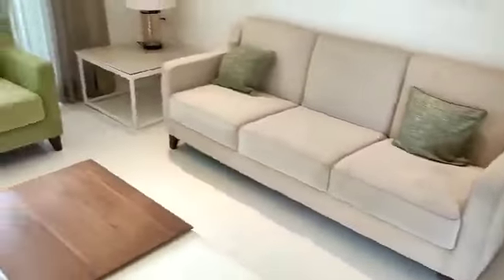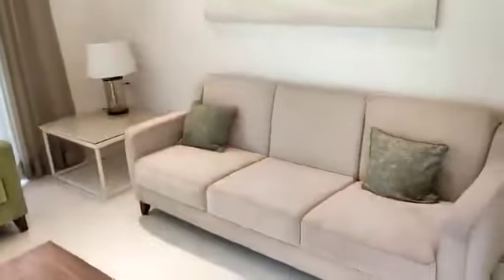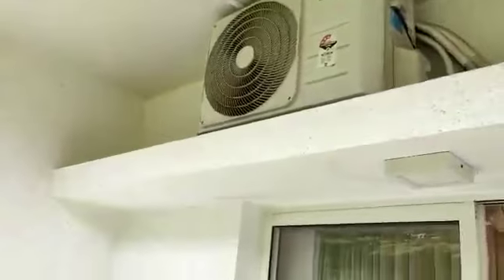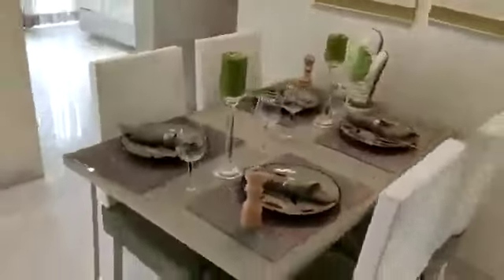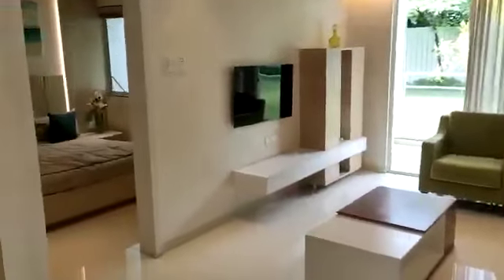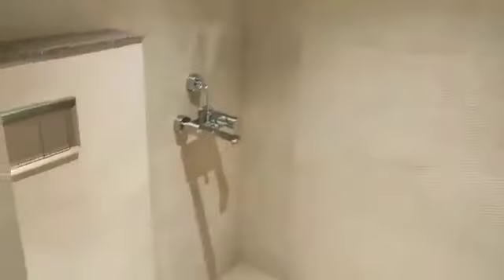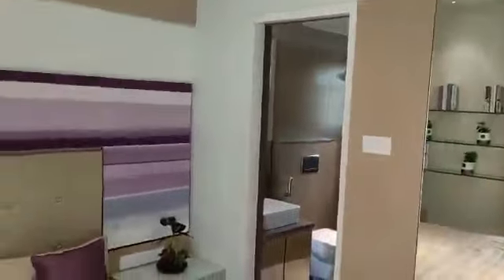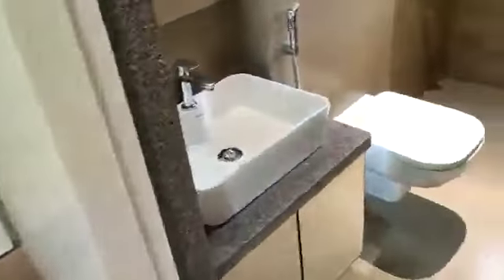BEST PLACES TO INVEST IN PUNE | 2BHK TATHAWADE |PAY ONLY 20%=20% RETURN YEARLY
Rb-8